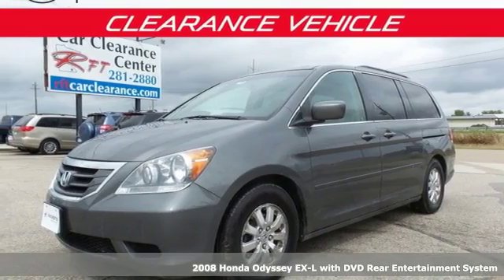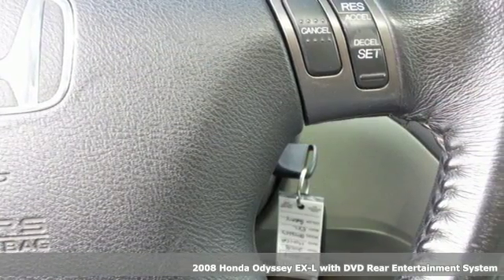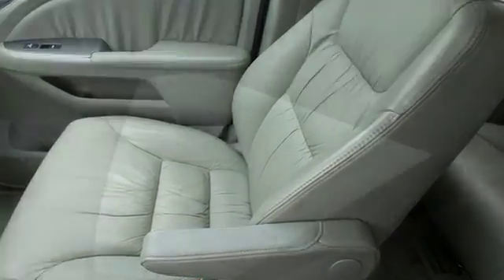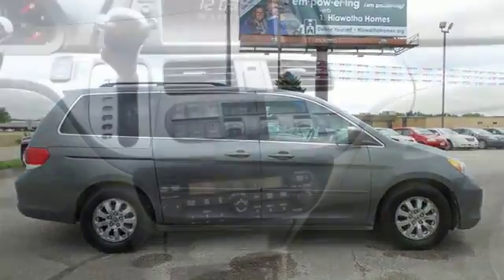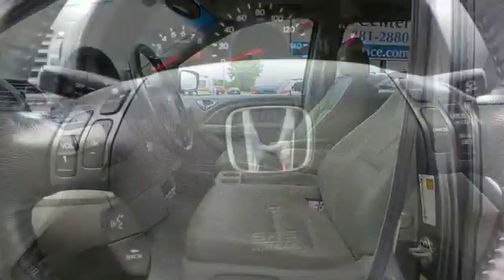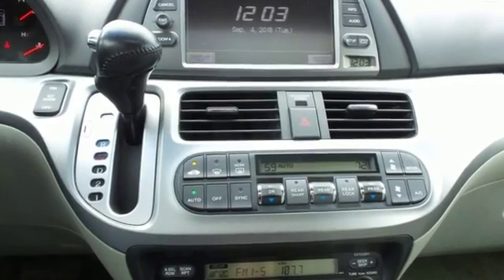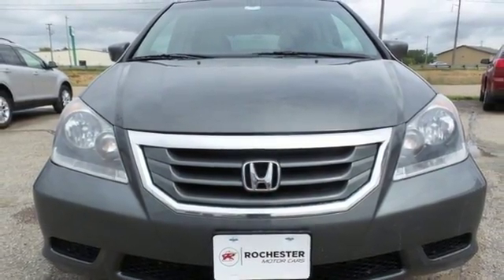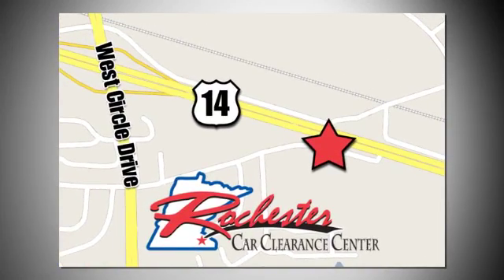2008 Honda Odyssey Rochester Winona, MN SA48518 - SOLD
Year: 2008
Make: Honda
Model: Odyssey
Trim: EX-L
Engine: 3.5L V6 SOHC i-VTEC 24V
Transmission: 5-Speed Automatic with Overdrive
Color: Gray
Interior: Ex-L
Mileage: 175000
Stock #: SA48518
VIN: 5FNRL38758B098103
Recent Arrival! Odyssey EX-L Gray CARFAX One-Owner. Clean CARFAX.brbrAwards:br * 2008 KBB.com Best Resale Value Awards * 2008 KBB.com Best 10 Family Vehicles * 2008 KBB.com Brand Image Awardsbr2016 Kelley Blue Book Brand Image Awards are based on the Brand Watch(tm) study from Kelley Blue Book Market Intelligence. Award calculated among non-luxury shoppers. We look forward to earning your business!

Tune-Ups
Transmission Service
Brake Service
Performance Parts
Factory Wheels

Address:
2980 HWY 14